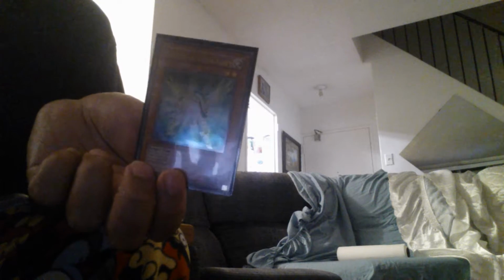Trouble Maker Yu-Gi-Oh Fairy Deck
So this is the deck that i play with most, now you can have all the fancy cards but honestly it's about how you play at the end of the day